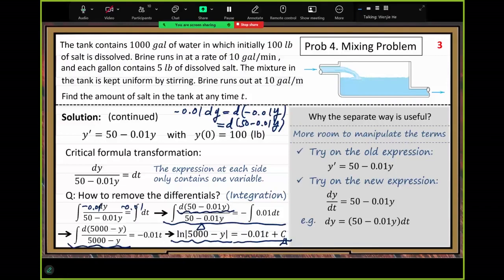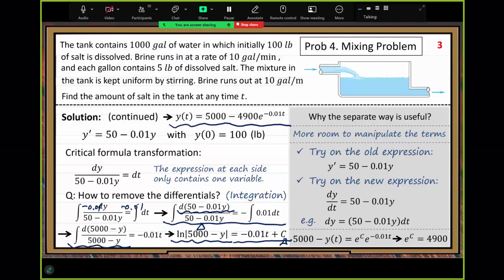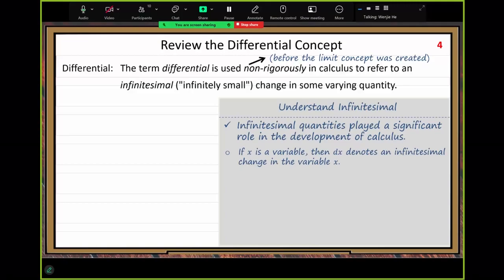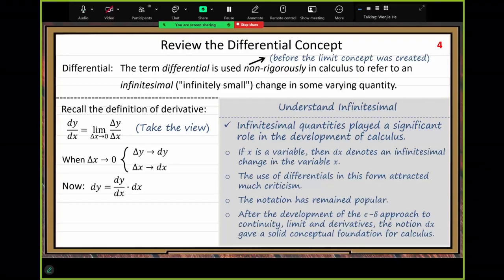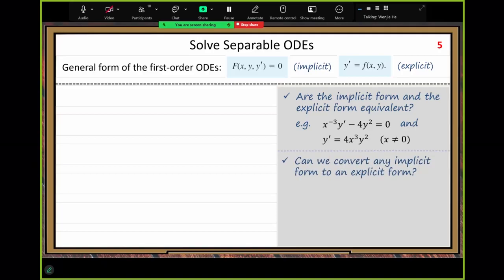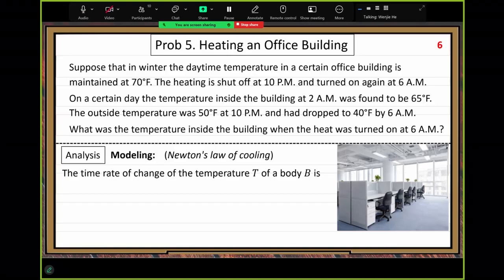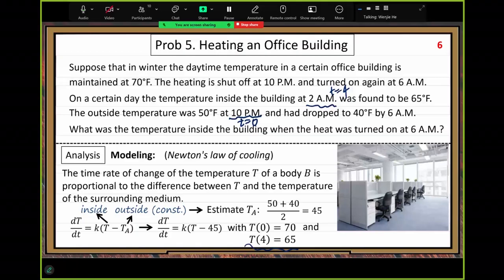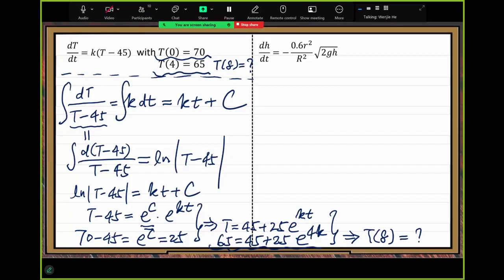JEMT3170SP25Module1BPart2VidProc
This video is for teaching at WashU: JEMT3170, SP25, Module 1 Part B. Separable ODEs - 2nd Half